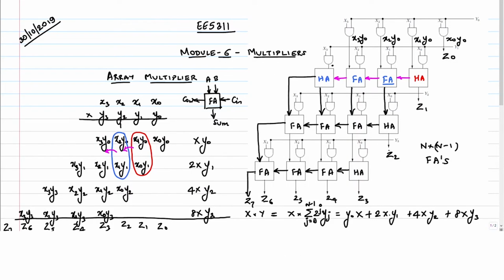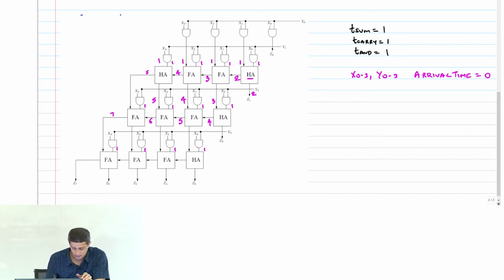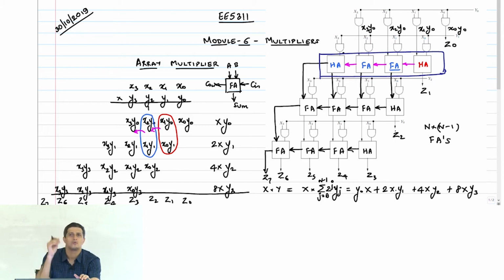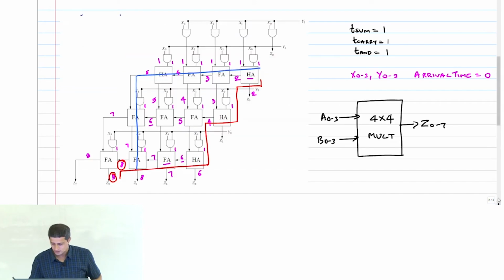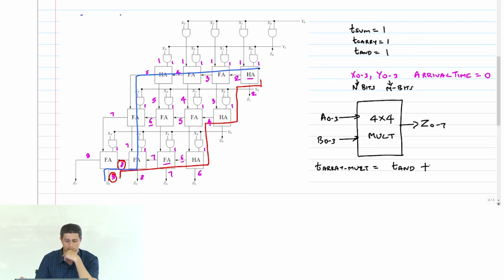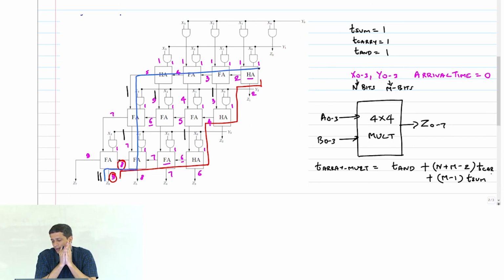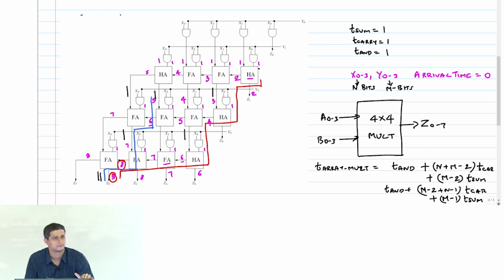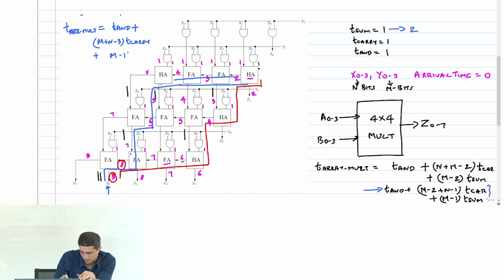AM - 10 - Array Multiplier - Timing Analysis